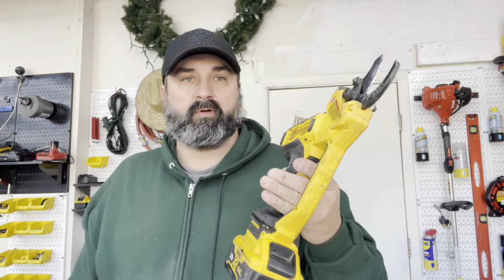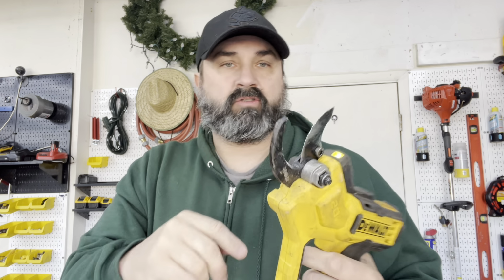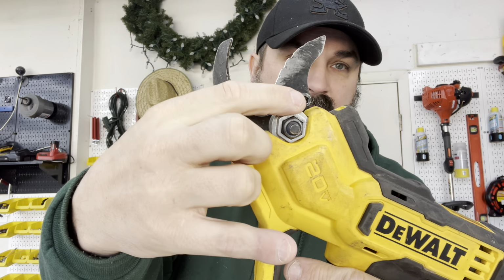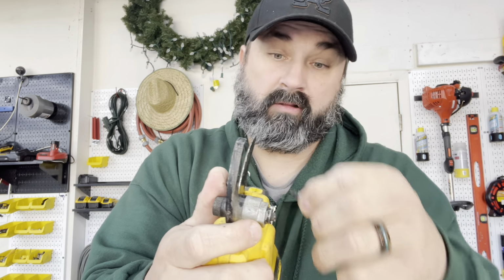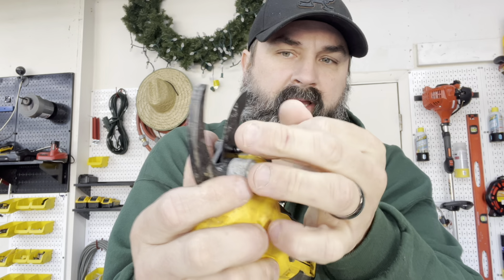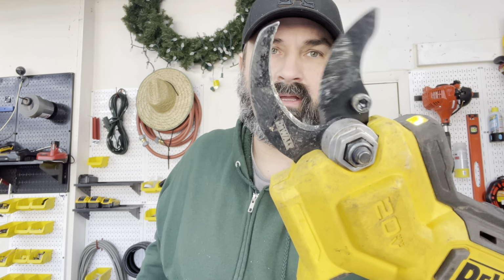How to Replace the Blade on a DeWalt Power Pruner | Quick & Easy Guide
In this video, I’ll show you step-by-step how to safely and efficiently replace the blade on your DeWalt Power Pruner. Whether your blade is dull, damaged, or you just want optimal cutting performance, this guide will help you swap it out quickly with the right tools.

🔧 Tools/Items You’ll Need:
 • Replacement DeWalt Power Pruner Blade
 • 5m Allen wrench
 • Clean cloth or lubricant (optional for maintenance)

📦 Shop Replacement Blades Here:

TOOL TOOL